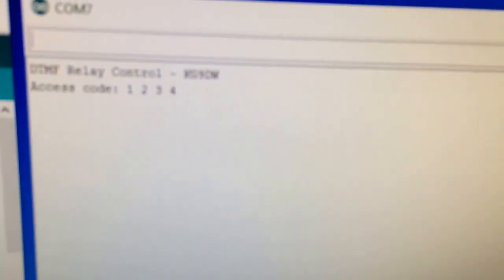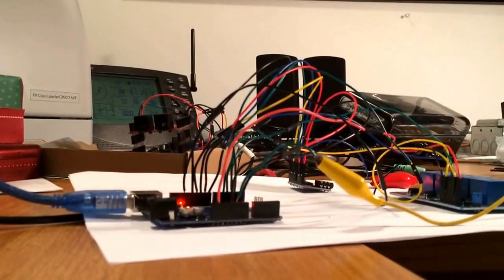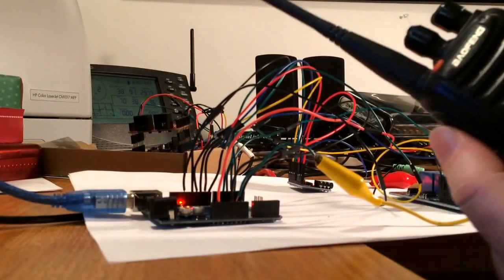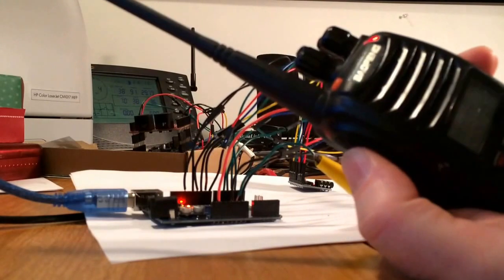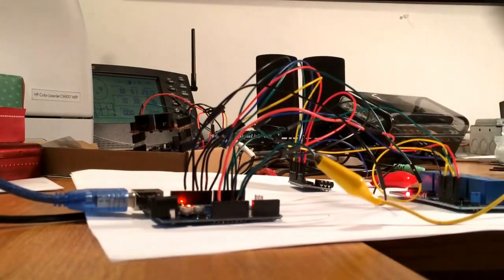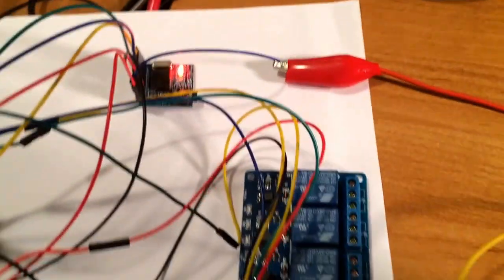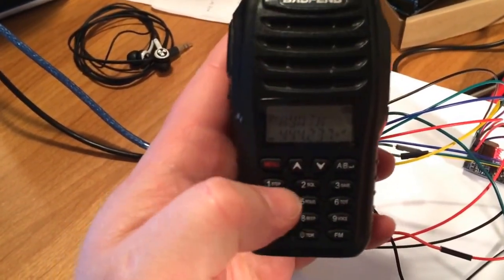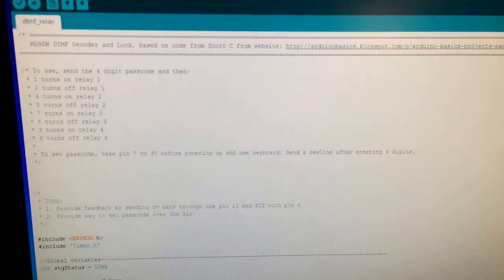Arduino dtmf decoder relay control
using an Arduino, an MT8870 DTMF Decoder, and a SainSmart relay board, I created a way to contol relays via my ham radio. For schematics and the code, visit: